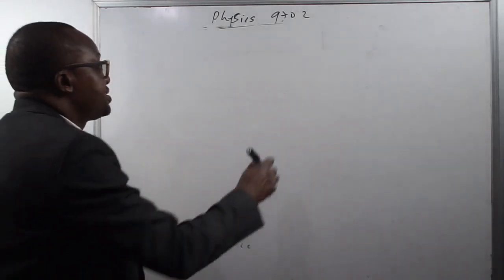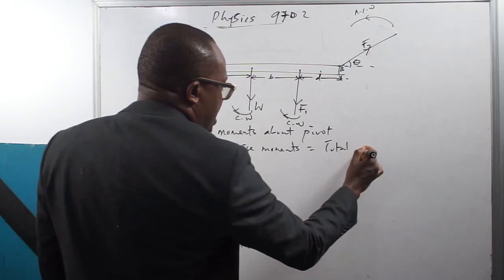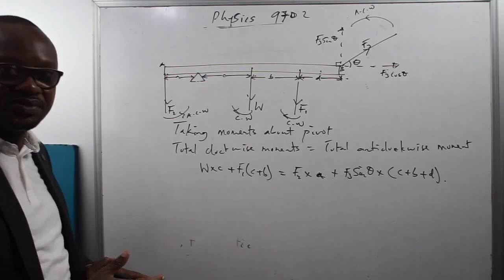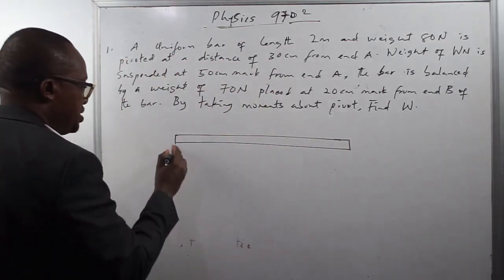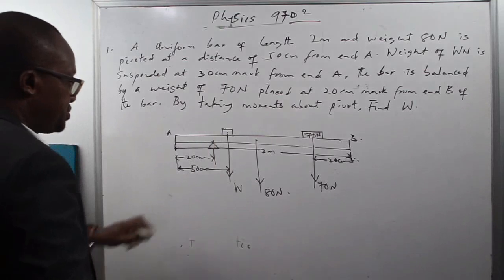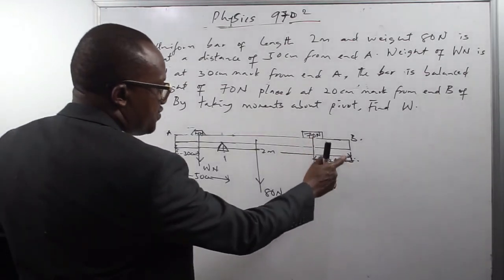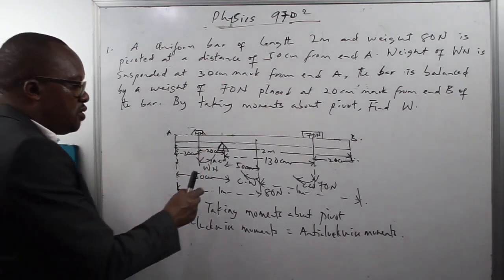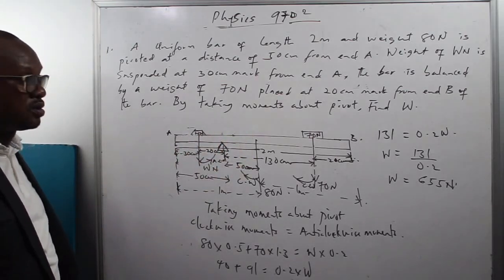Question on Principles of moments